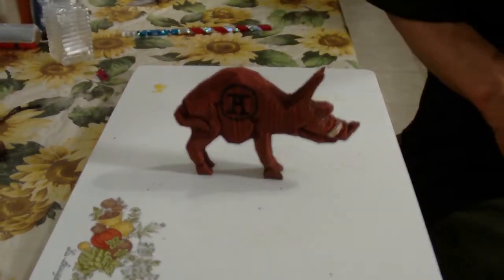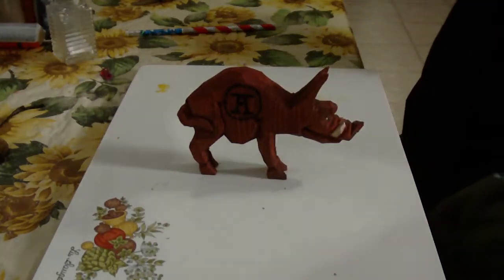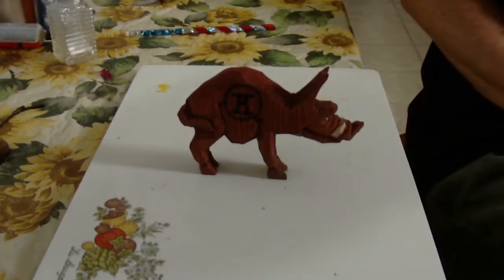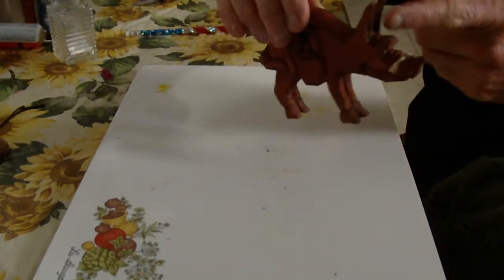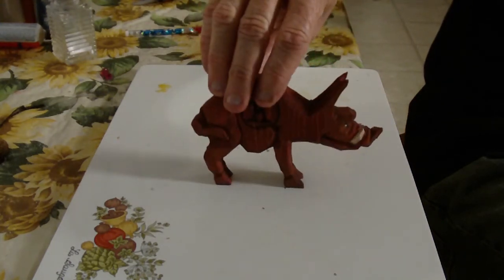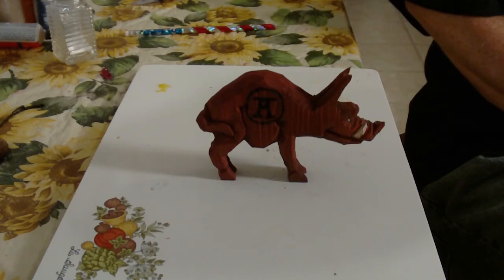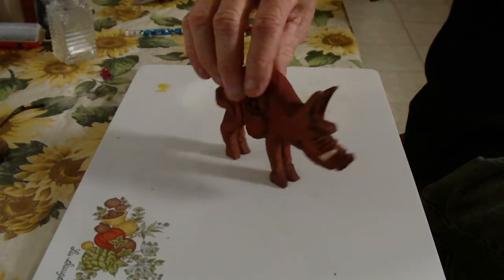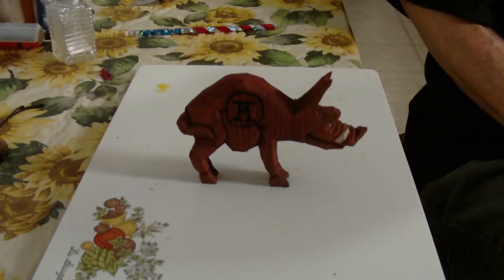The Razorback Finished